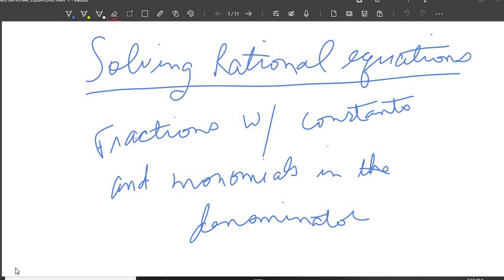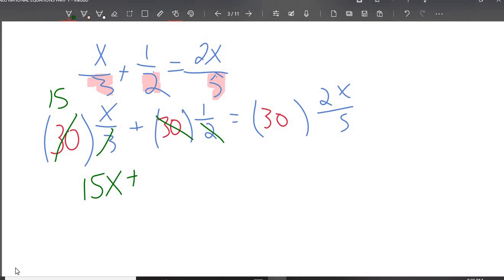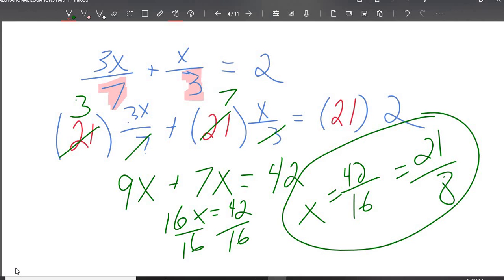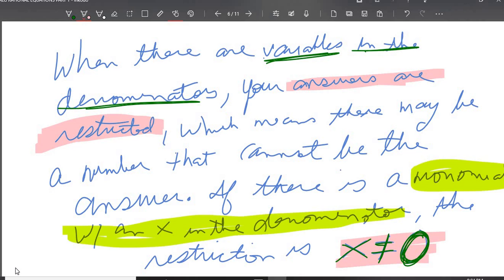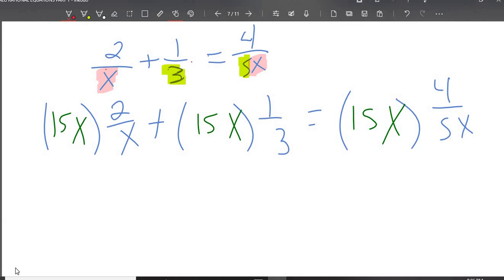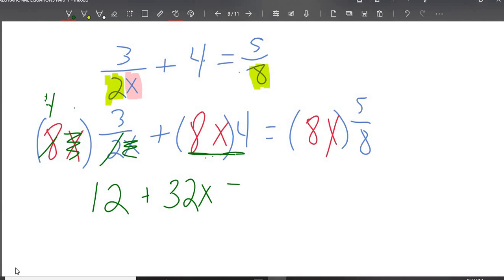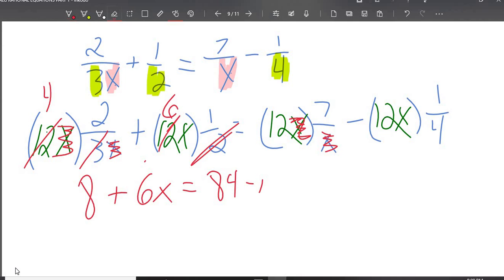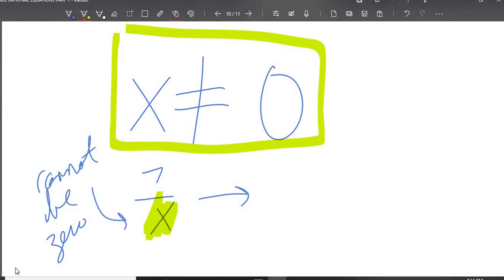SOLVING RATIONAL EQUATIONS WITH CONSTANT AND MONOMIAL IN DENOMINATOR